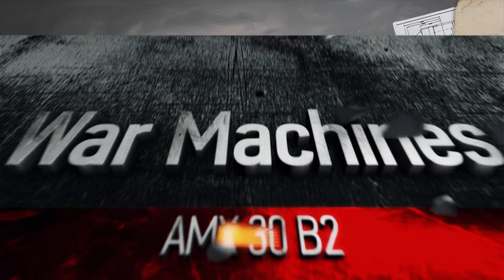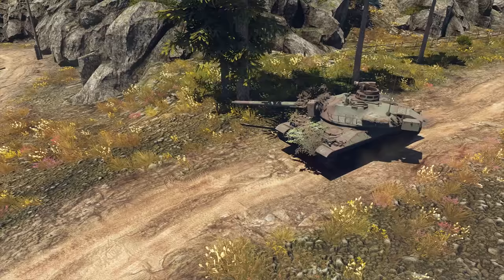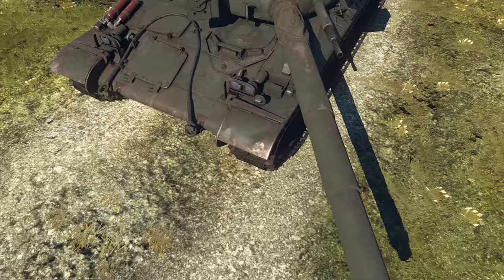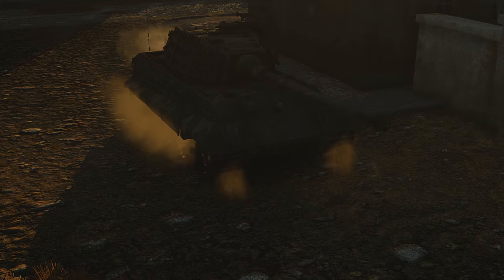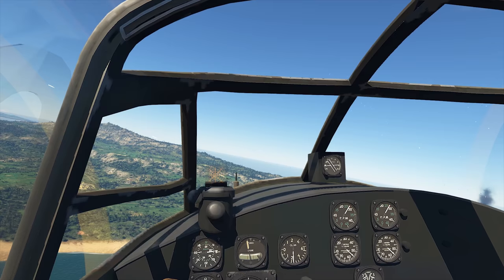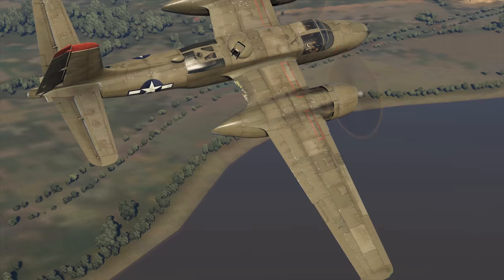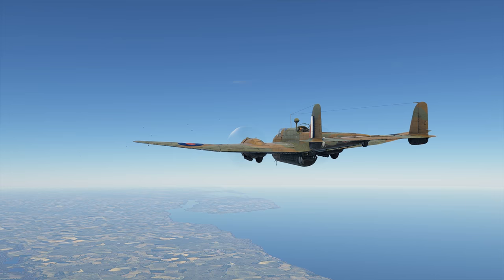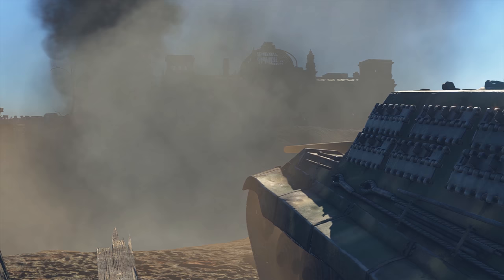War Thunder: The Shooting Range | Episode 83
In this episode:

• the King Tiger and what they wanted to do with it by the end of the war;
• The A-26 — how the Americans were creating the famous Boston’s younger brother;

But first, let’s start with:

• The AMX 30 B2 — how to play this French MBT!